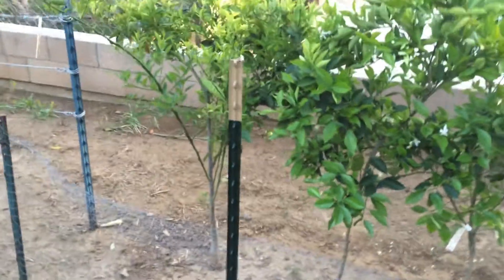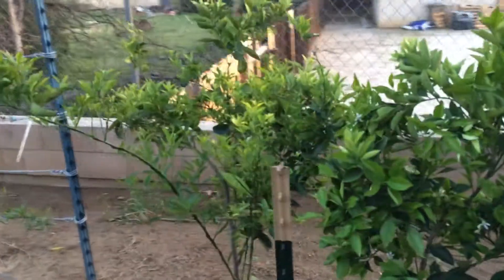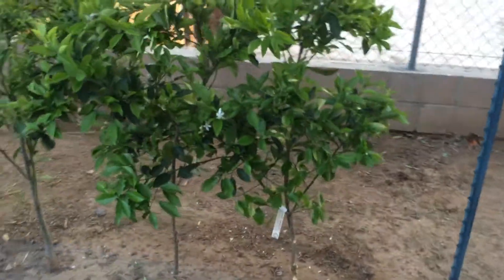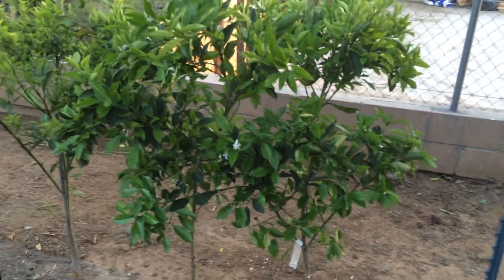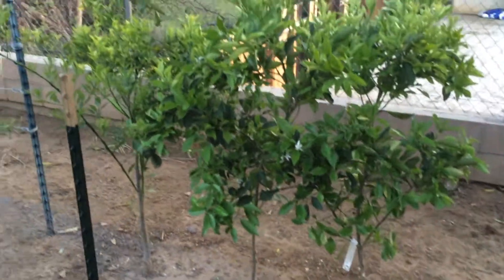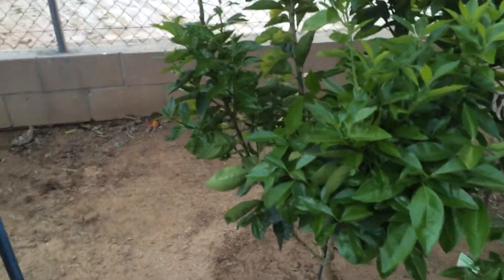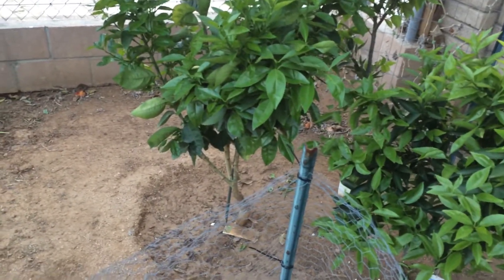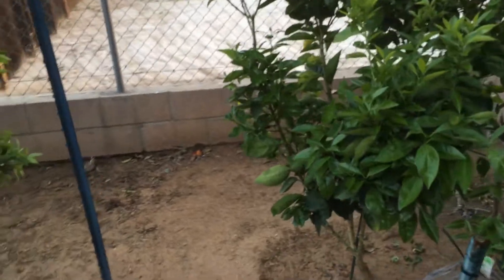My Trained Orange Trees 03-09-15 (High Density Espalier Gardener)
High Density Espalier Gardener - Oranges 03-09-15. Valencia, Cara-Cara Navel, Moro Blood